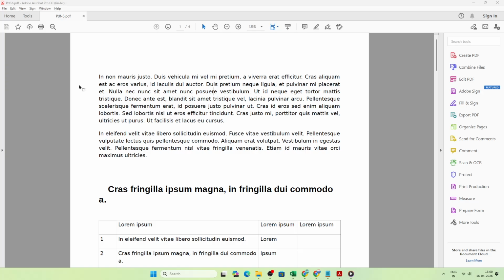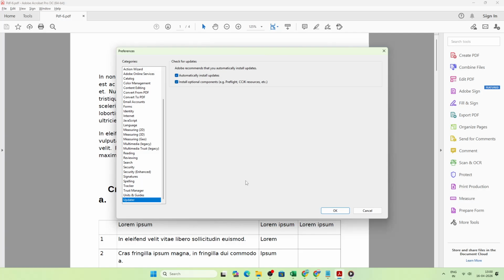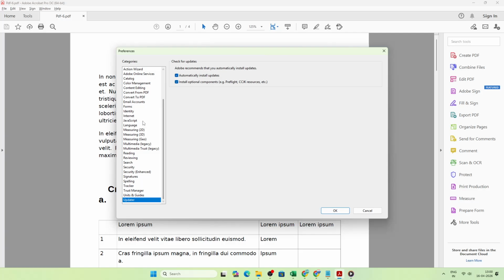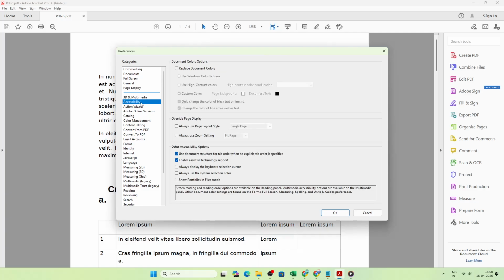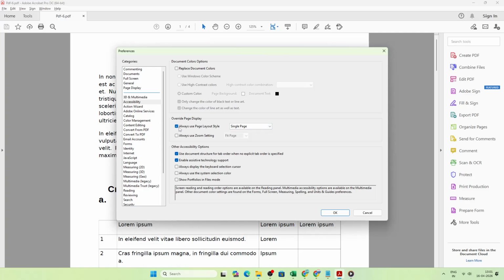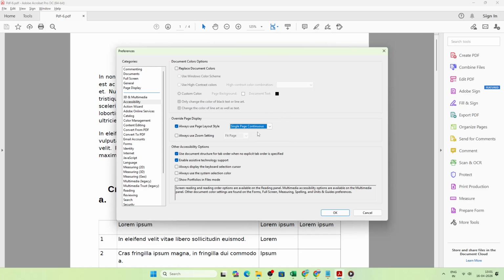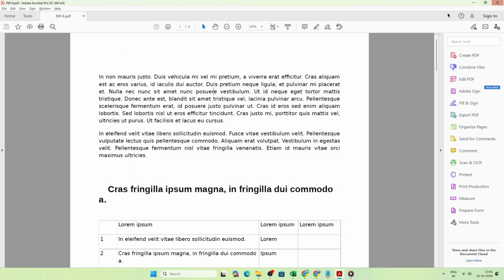How To Enable Scrolling In Adobe Acrobat By Default Adobe Missing Scroll Bar (Step By Step)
Learn how to enable scrolling in Adobe Acrobat by default and fix the common Adobe missing scroll bar issue in this quick tutorial. If you are wondering how to get the scroll bar back or want to set continuous scrolling as your permanent view, this guide is for you.